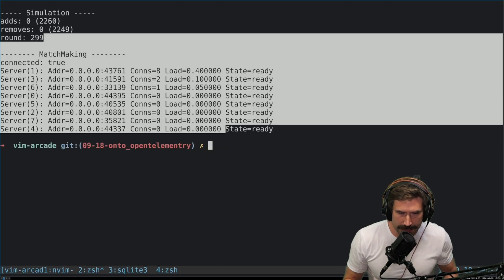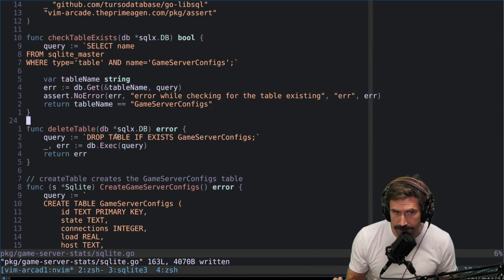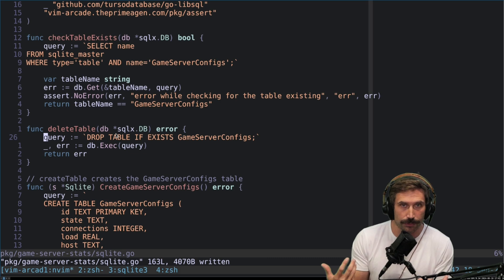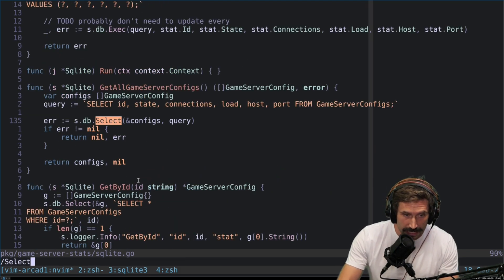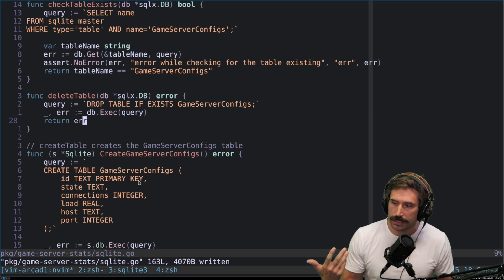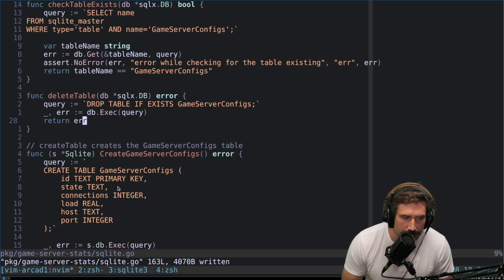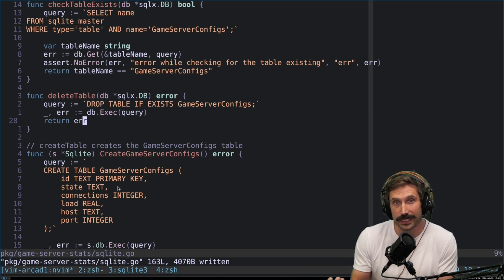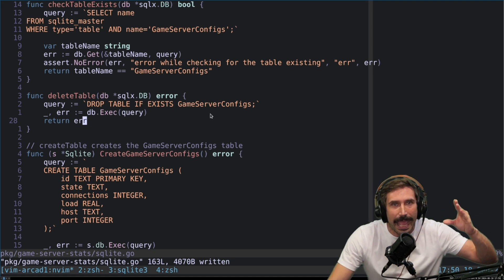Being Competent With Coding Is More Fun